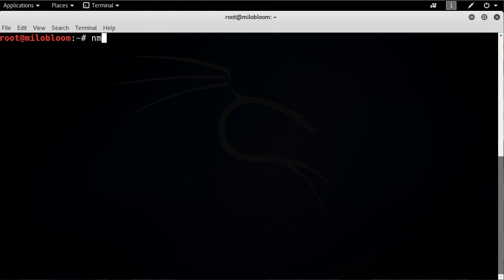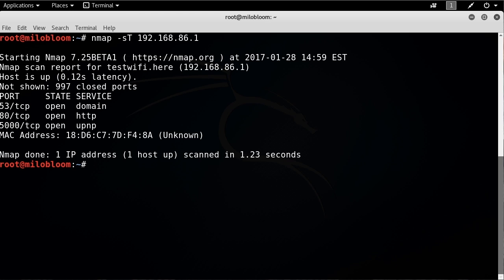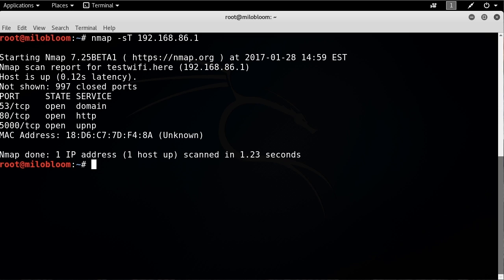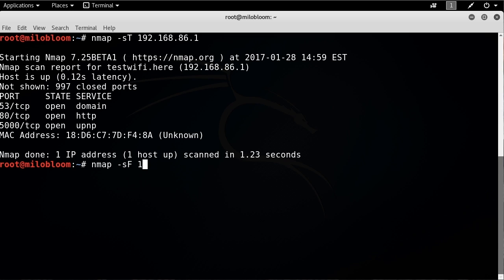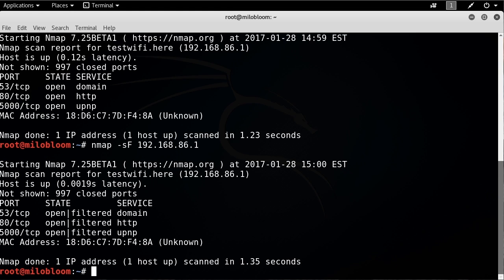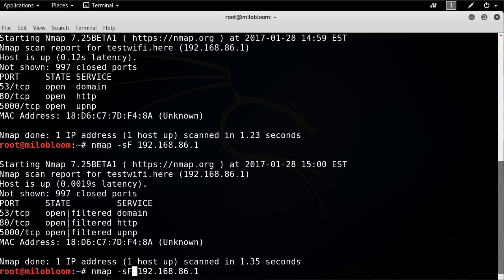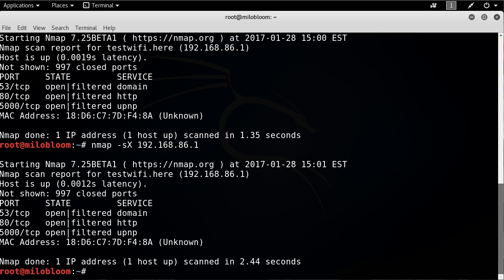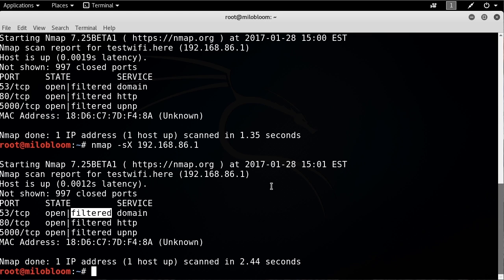How to Using Nmap For TCP Scan Variations